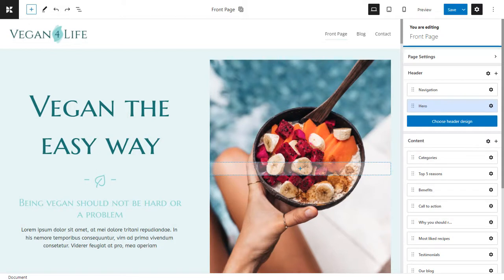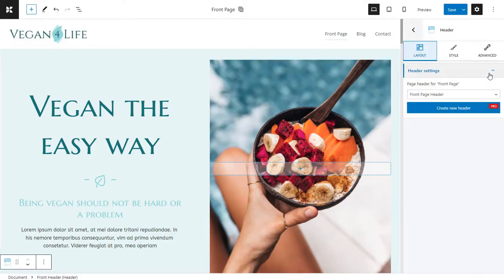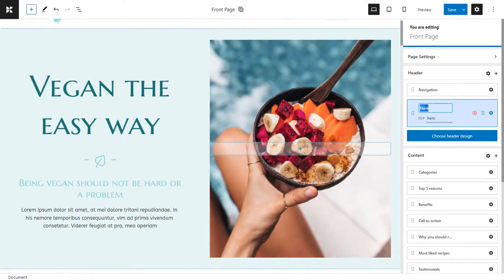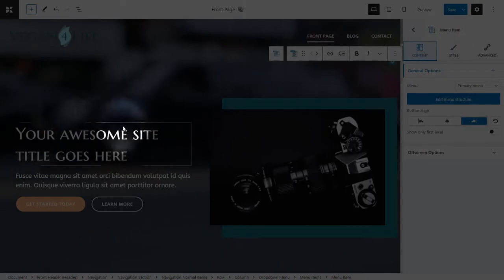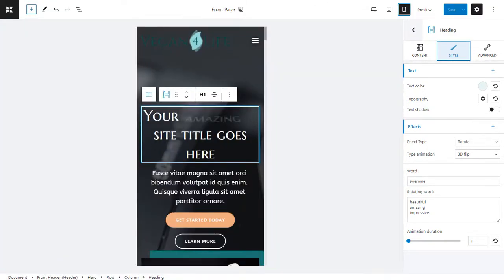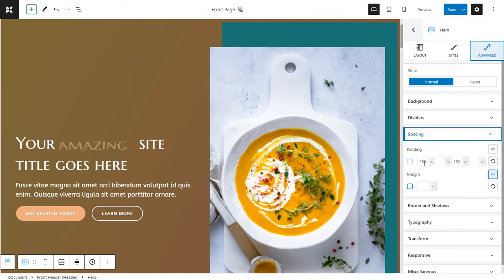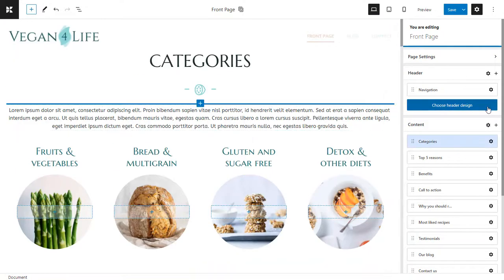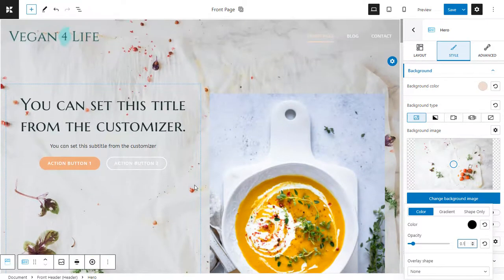How to customize headers in Kubio website builder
Kubio is a block-based WordPress page builder that has full site editing features. This means you can create all the web page content you need in a single interface, from header to footer.
Header customization in Kubio is intuitive. You have lots of freedom to get creative. Your vision. Built with Kubio.